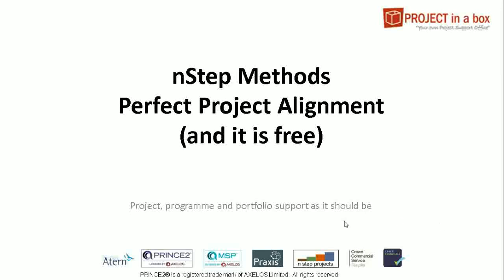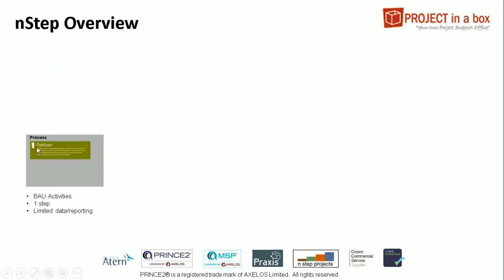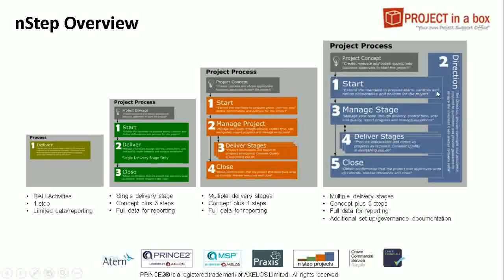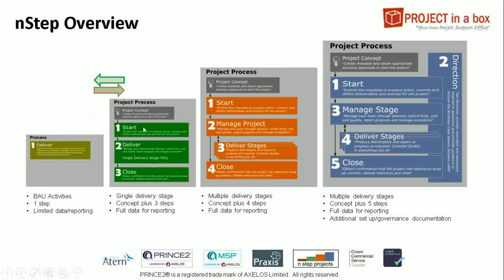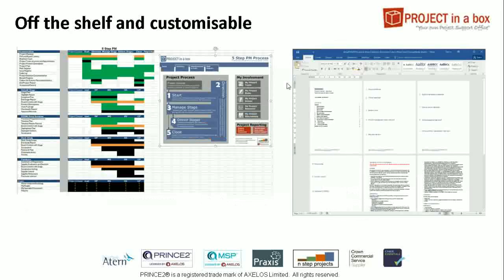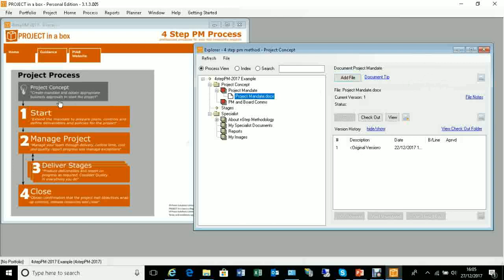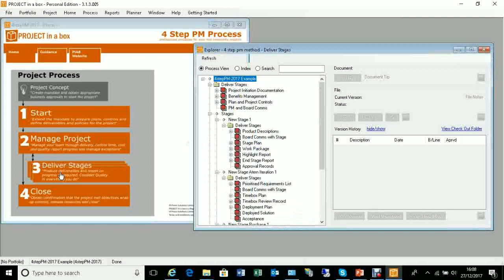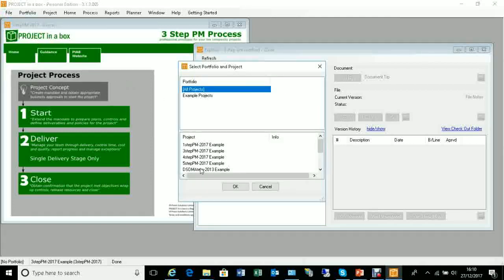nStep Project management Methodology - Intro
nStep is the family of scaled Project Management methodologies from PROJECT in a box. Developed over 20 years of implementing projects forming a solid basis for you to fit against your typical project profiles.  Use them standalone or as a family.  Including guidance and PRINCE2 templates so you can use them out of the box.